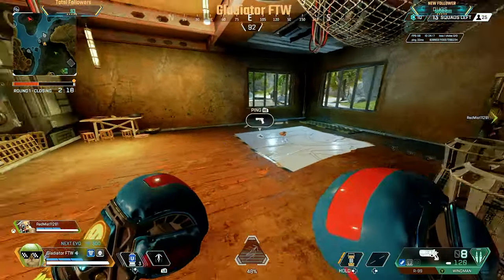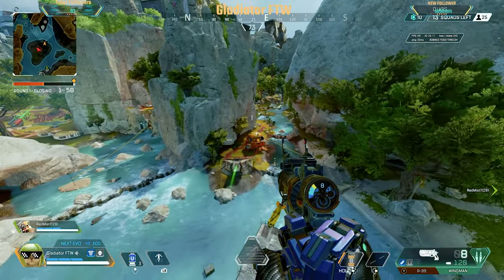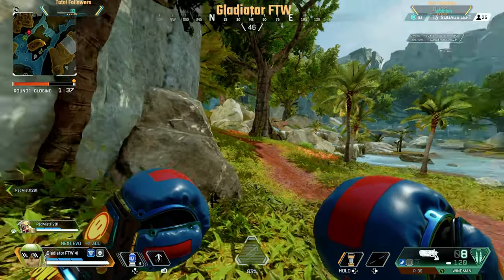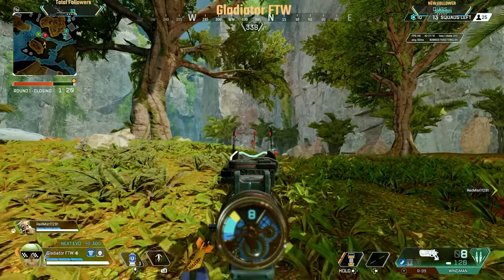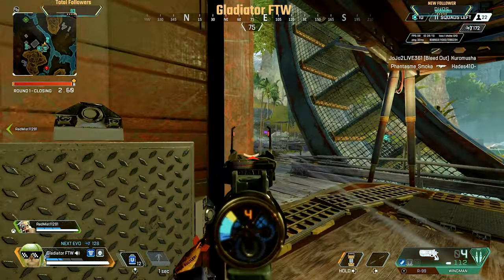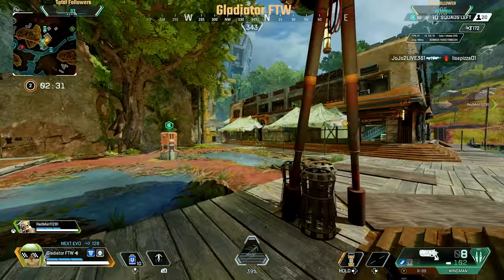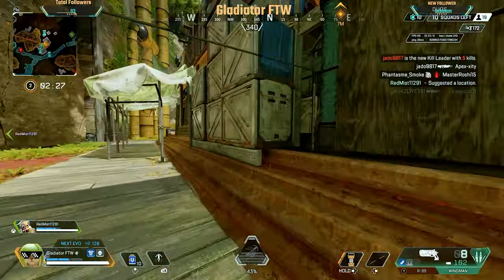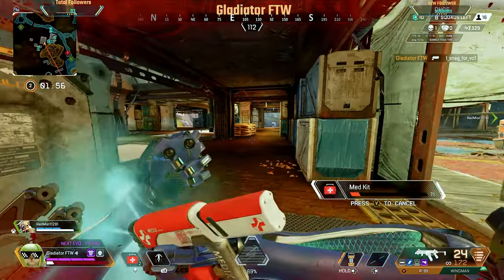Apex Might Have Got This One Right! Apex Legends Season 11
With the absolute awful launch of season 10, hopes were low. However, season 11 seems to be very good. No server issues, no lag and the map is 100X better than Kings Canyon. Good job to the ones at Respawn!